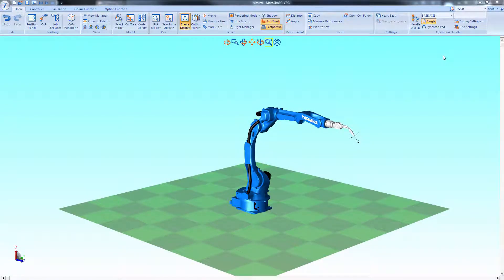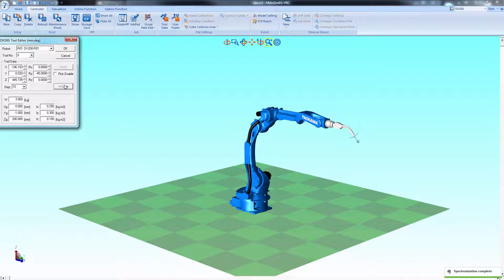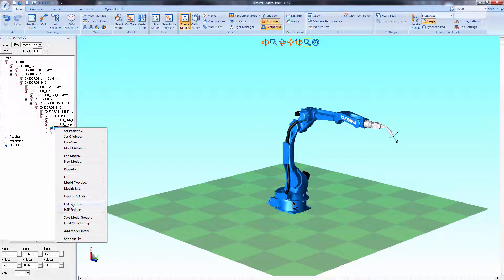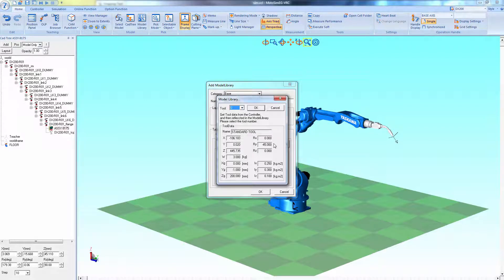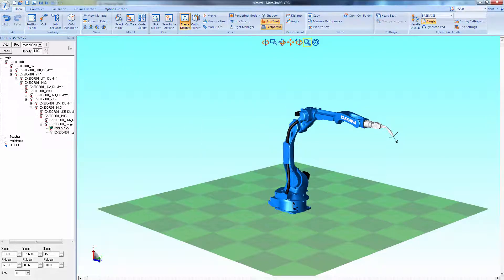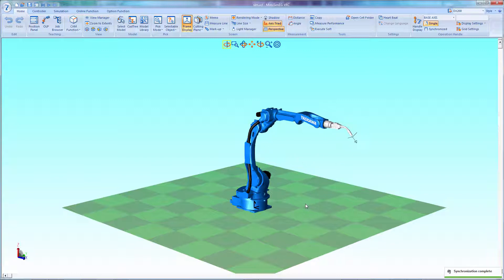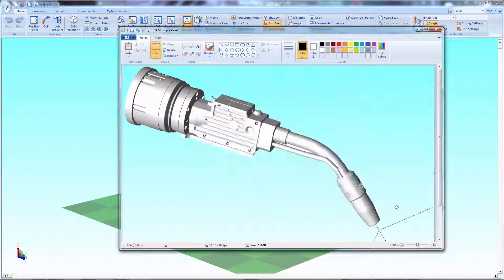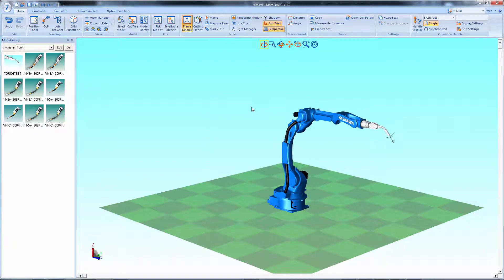Create a Custom Tool for the MotoSim Model Library